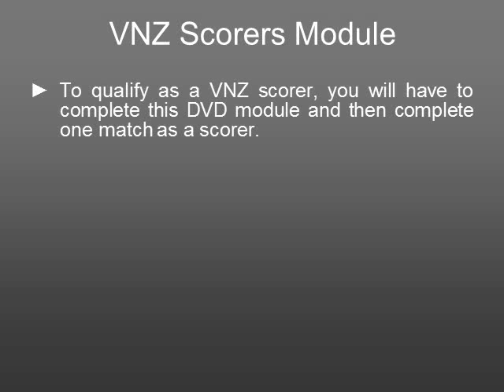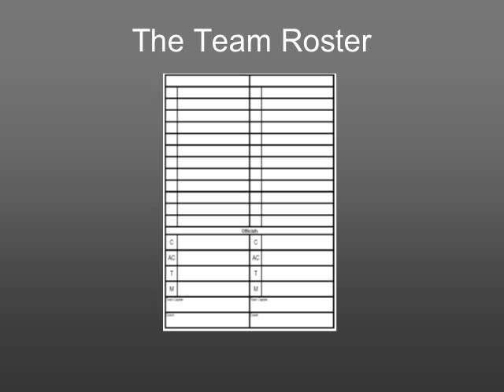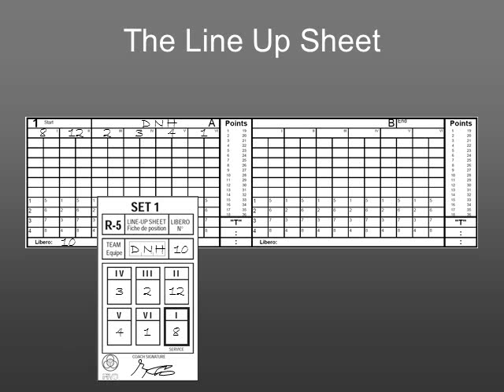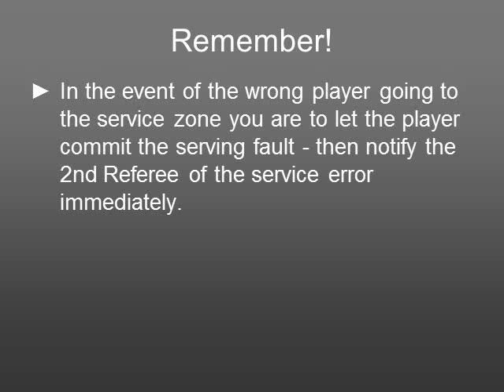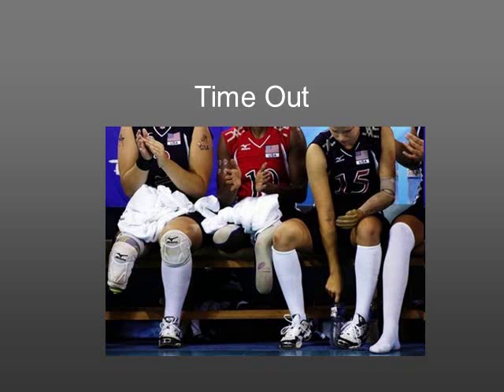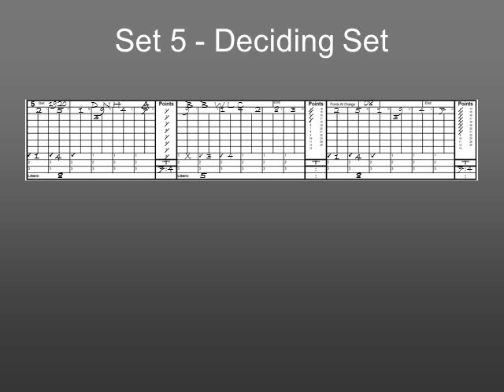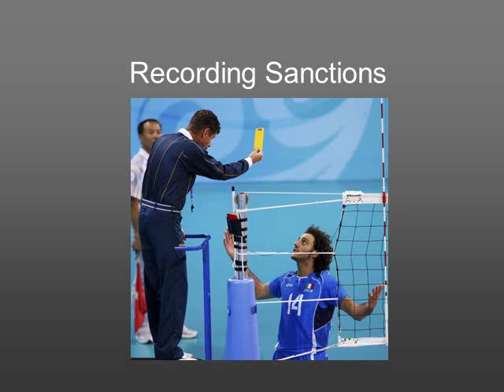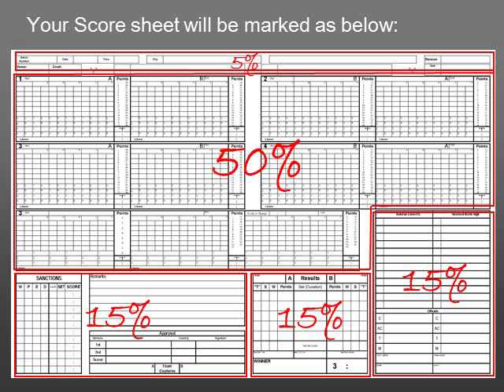Volleyball New Zealand 12 Sub Scoresheet Procedure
This video shows how to complete a VNZ 12 Sub Volleyball Scoresheet.

Should be used by those attending New Zealand Secondary School Nationals.

The video refs to submitting a completed scoresheet to VNZ for marking.  Please submit to a coach or to a referee delegate at a VNZ event.